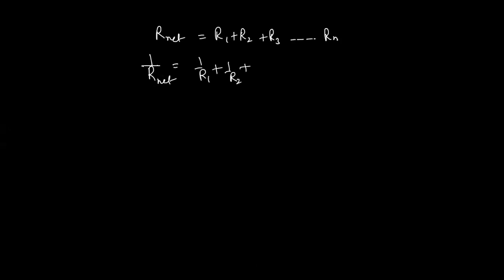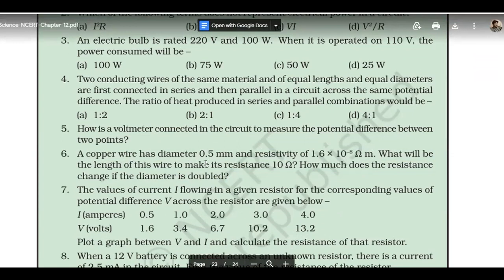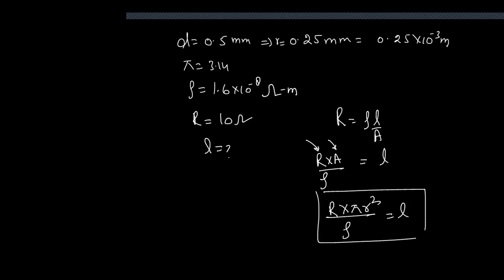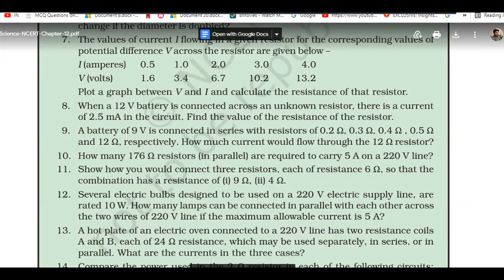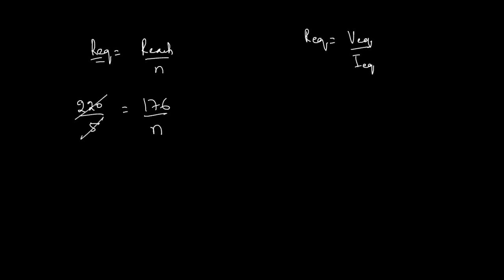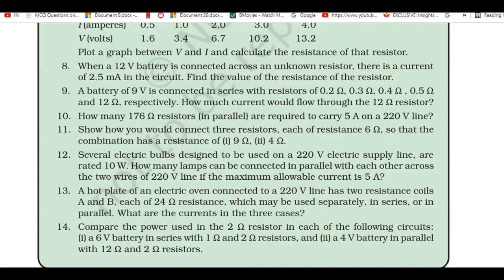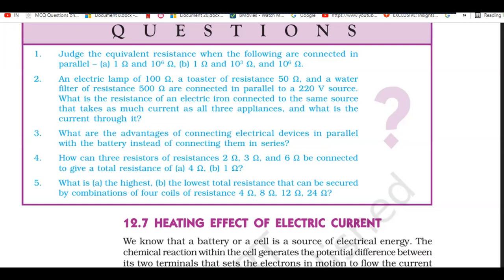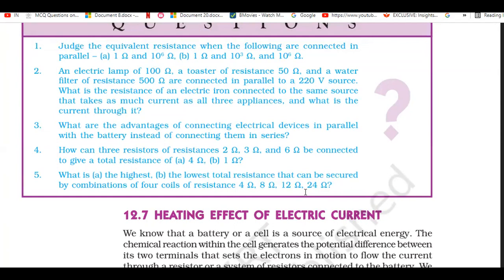Learnivio | Electricity | Lect 6 | Science | 10th Class | 13-01-2022